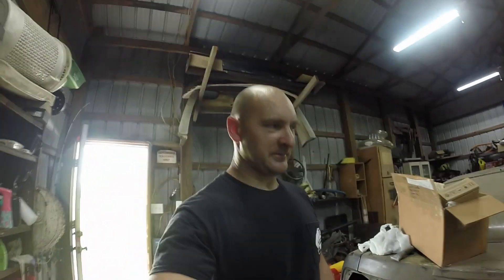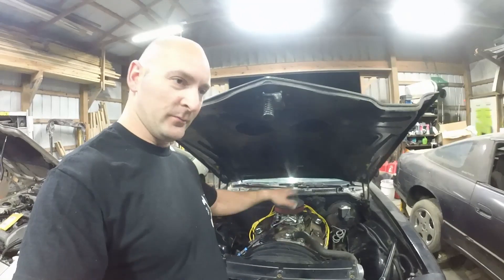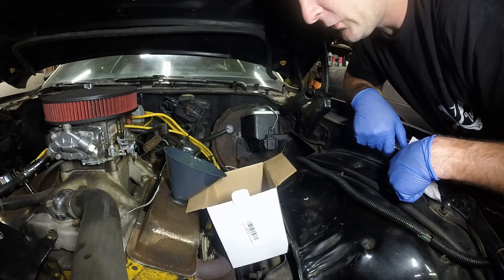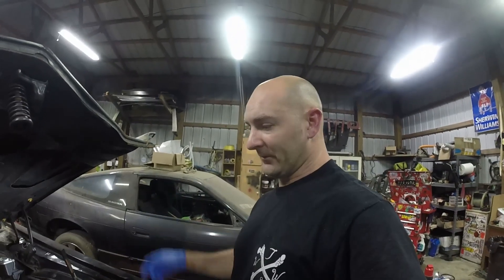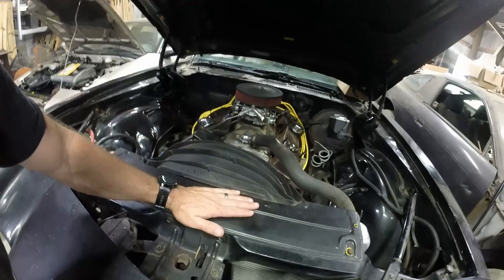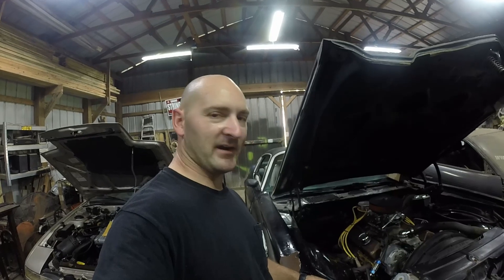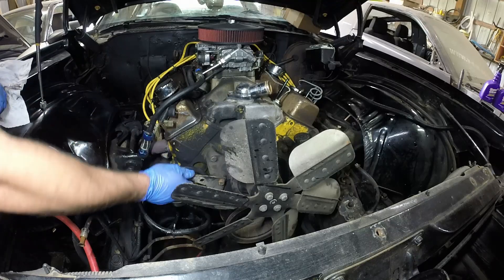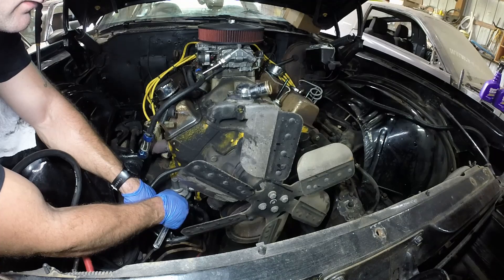What Happened To My Camaro?!?! (1980 Camaro 2nd Gen)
Well I Tried to take the Camaro to get registered, And had a bad experience on the way. Now its back in the shop!!